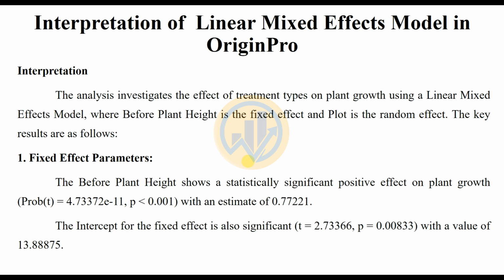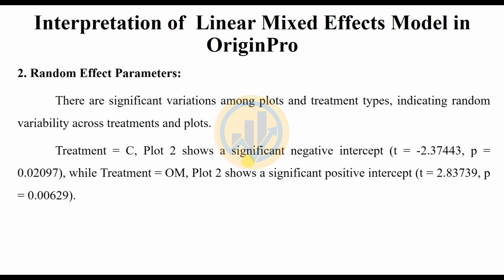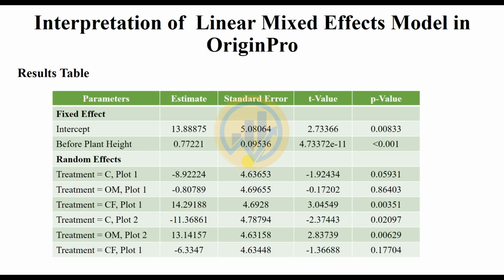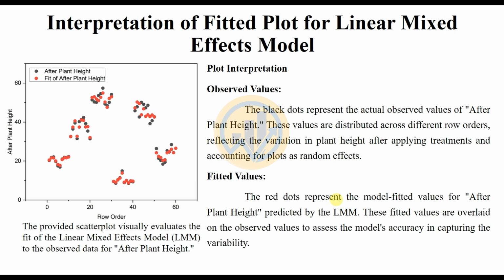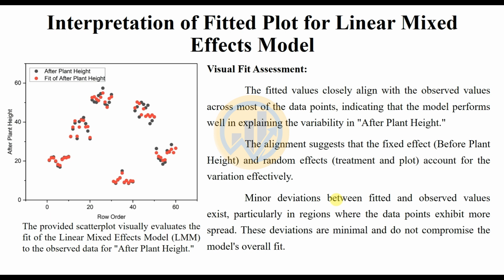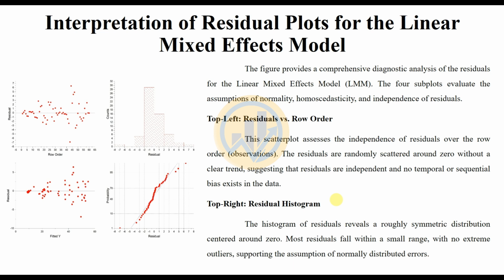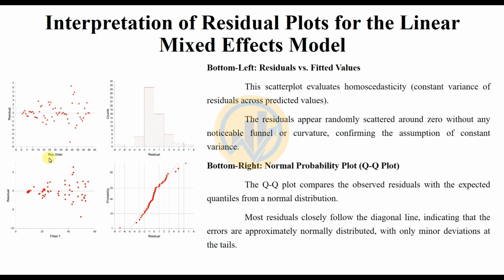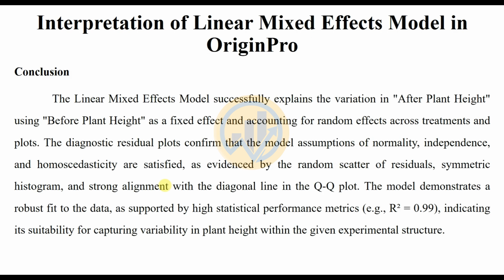Interpretation of Linear Mixed Effects Model (LMM) Results in OriginPro | Data Analysis Guide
Unlock the power of statistical modeling with Linear Mixed Effects Model (LMM) results interpretation in OriginPro. This tutorial explains how to analyze and interpret fixed and random effects, variance components, and key statistical outputs. Learn to make data-driven decisions using LMM results in research fields like biology, environmental science, and social sciences. Enhance your data analysis skills with this expert guide to LMM interpretation in OriginPro.

🔗 Get the Free Linear Mixed Effects Model (LMM) App for OriginPro